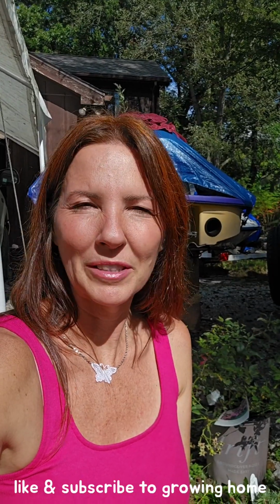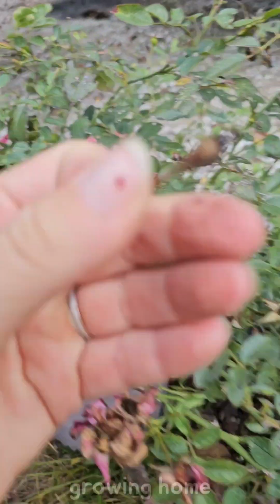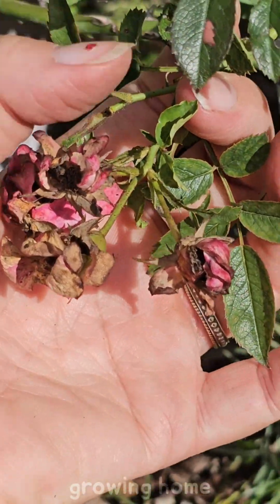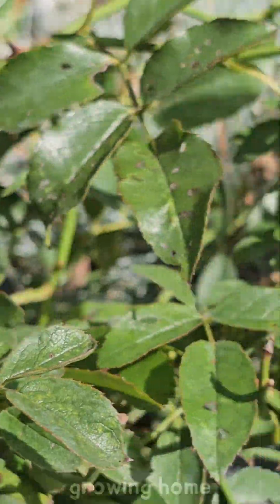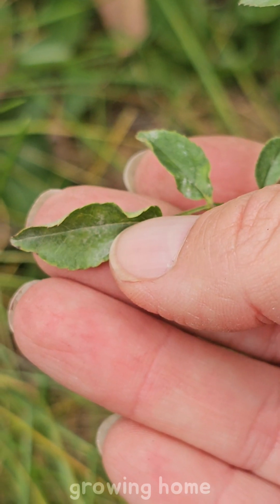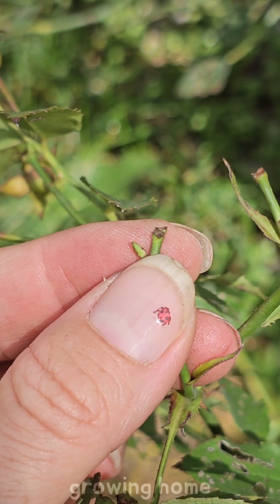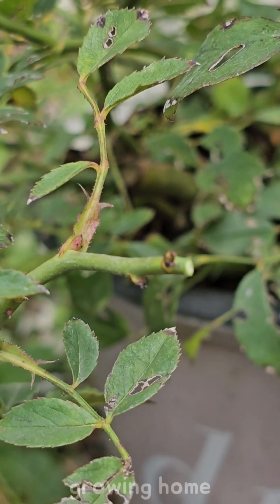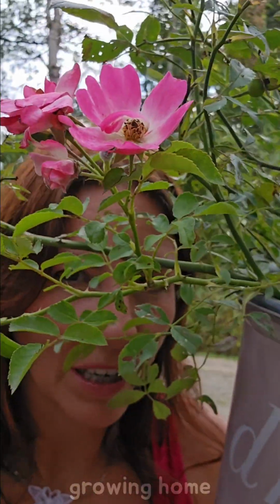Should ROSES be Pruned in Autumn? ✂️🥀 Growing Home Gardening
You may be itching to prune your roses, but it's best to wait until new growth arrives in spring. Pruning can coerce your rosebush to push out new, fragile growth, which leaves your plant susceptible to winter damage.

In this Growing Home Gardening video tutorial, I show you where to deadhead your spent rose flowers, trying not to cut too low.

Growing Home is a Home and Gardening show and channel on YouTube hosted by Nalinne Jones and Valen Andreasian. We share various tips and tutorials related to gardening and home health as well as travel and garden tours.